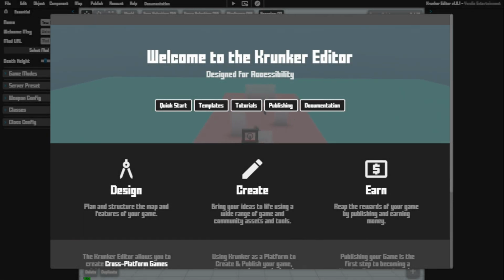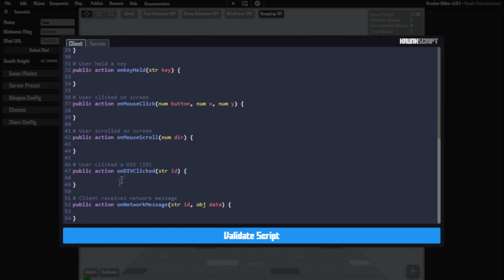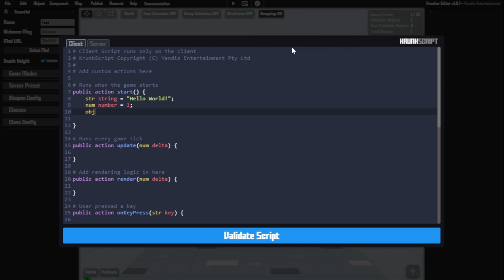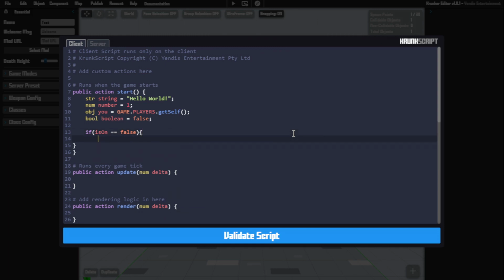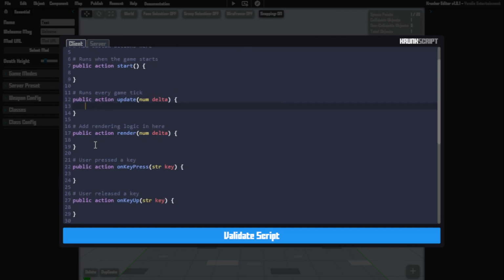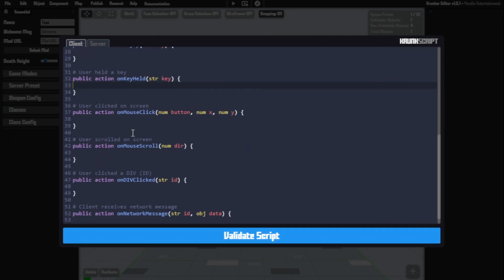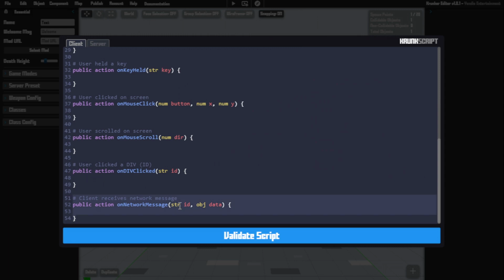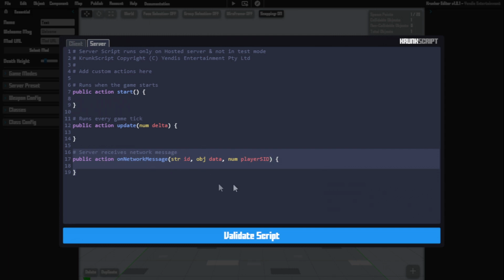Learning KrunkScript for Beginners #1 - Navigation, Variable Types, and Actions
Welcome to the Learning KrunkScript series! KrunkScript is the new scripting language introduced in the latest Krunker updates, and it allows for way more customization in maps. Thing is, most people don't know how to write KrunkScript, and I can bet a lot of people have never written code before.
In the first episode of the Beginners series, I go over how you use scripts, how to open the script editor, what variables are, and what actions are for.